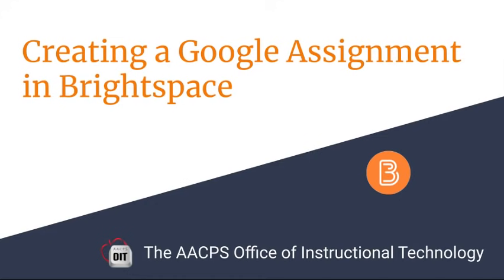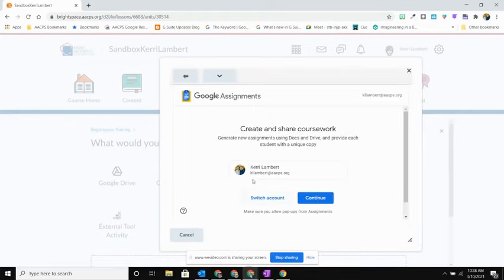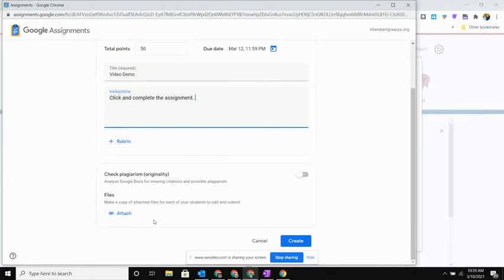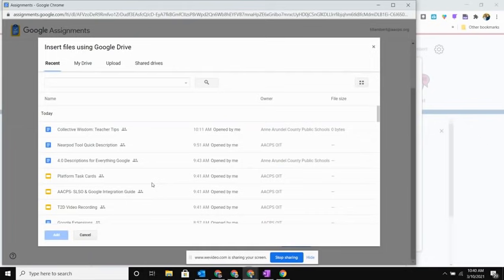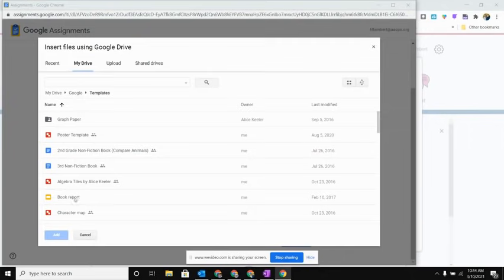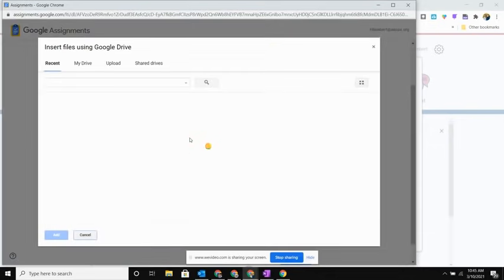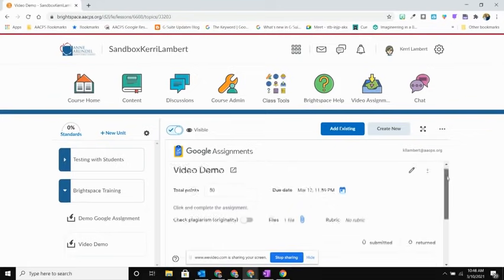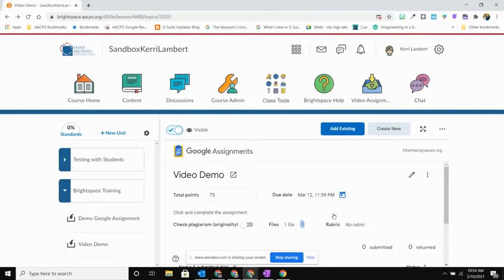Creating Google Assignments in Brightspace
Learn how to create an assignment in Brightspace using Google Assignments. This will allow teachers to utilize the familiar Google Classroom interface within the Brightspace LMS.